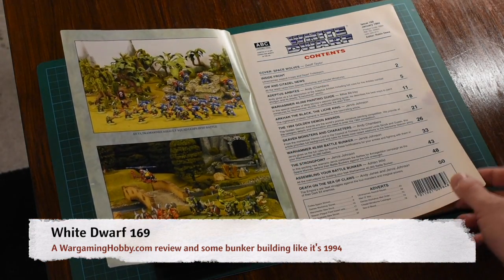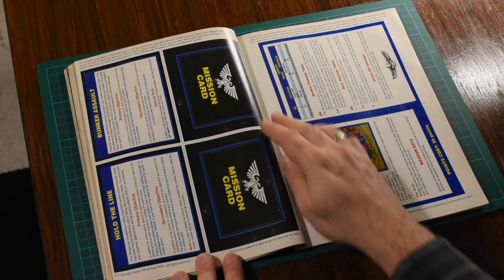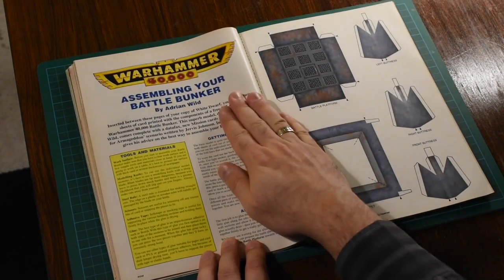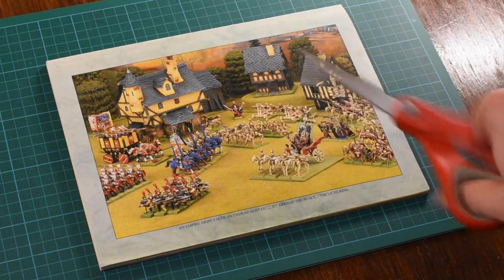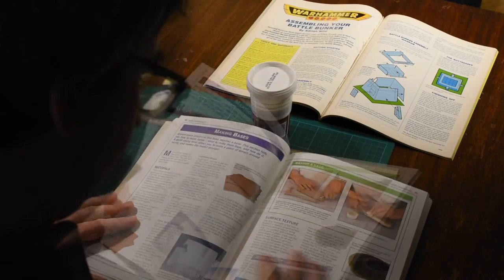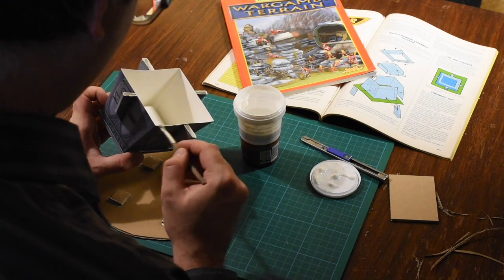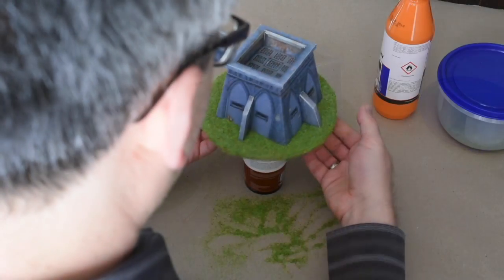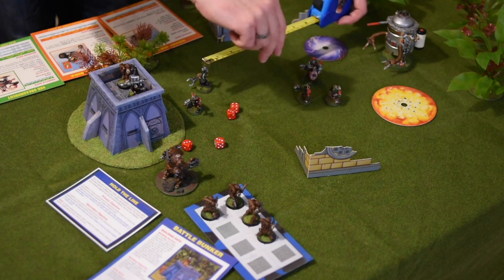White Dwarf 169, it's card bunker and cardboard warping prevention